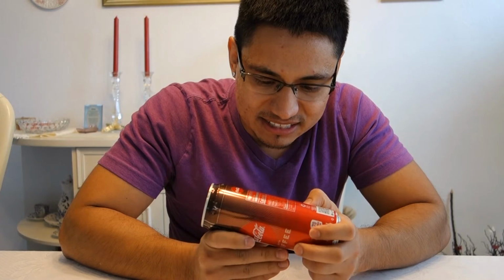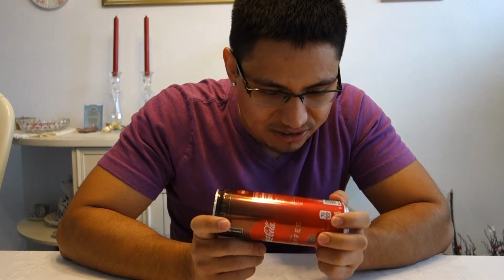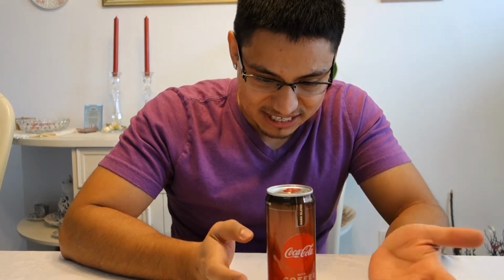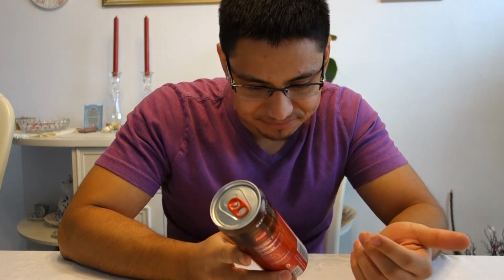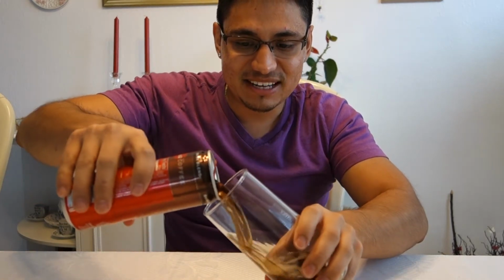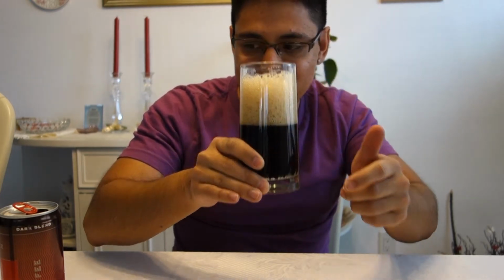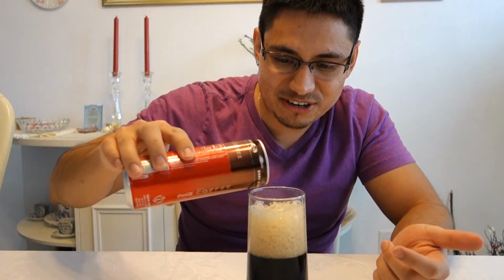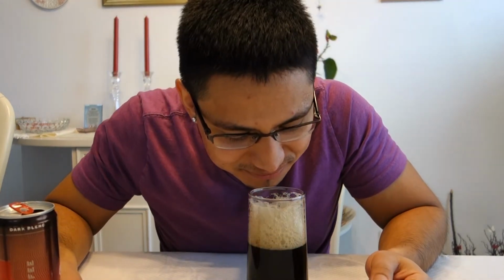Coca-Cola Coffee??!! (Review)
Never seen this, caught my eye, so I got it just to try it! This is my review of Coca-Cola Coffee.